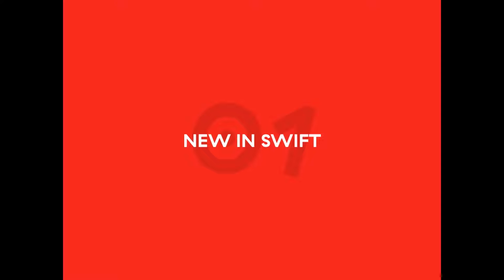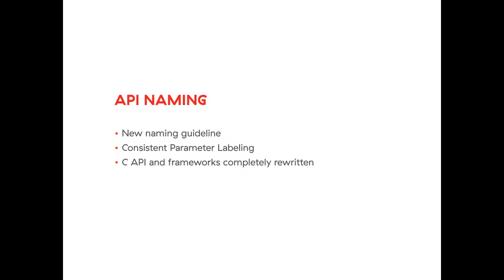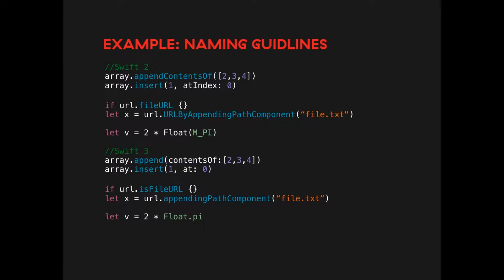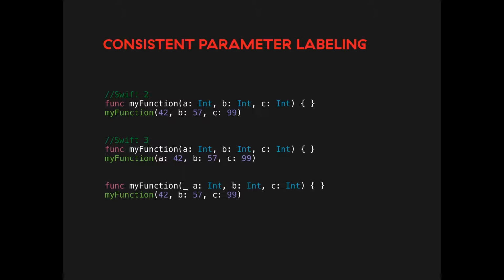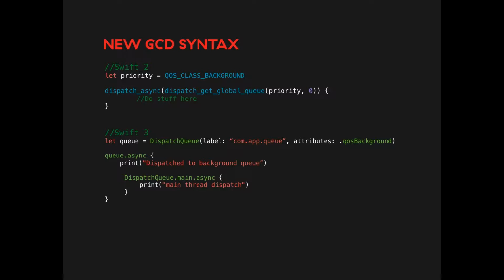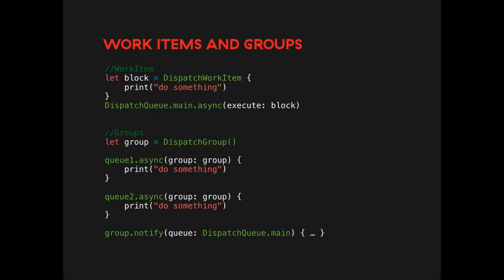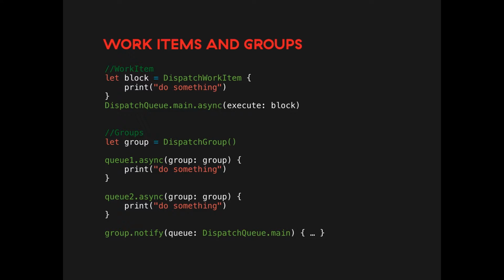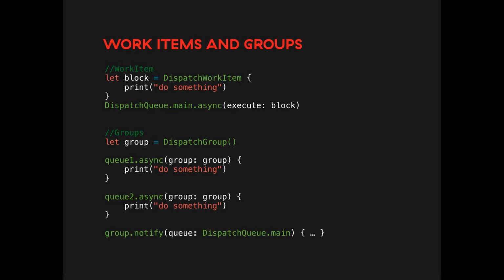Infinum iOS Talks #3 - New in Swift, Concurrent Programming with GCD by Zoran Turk